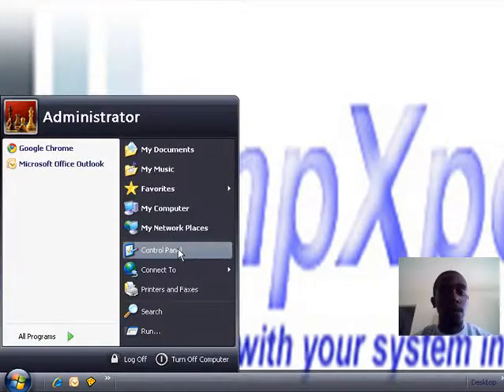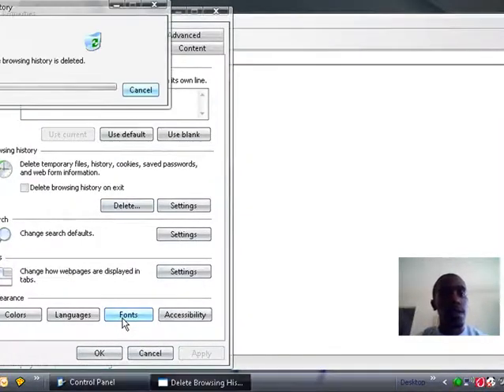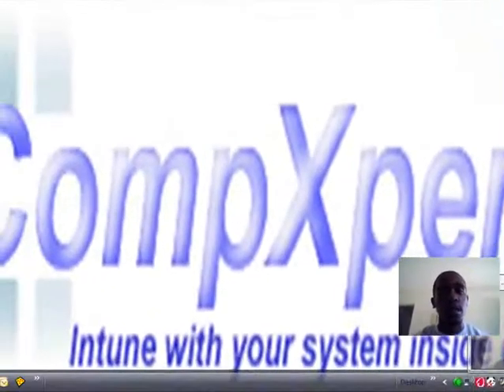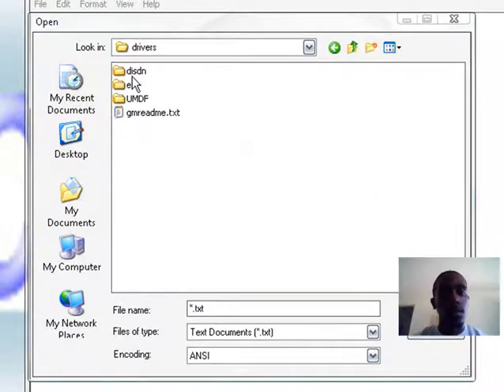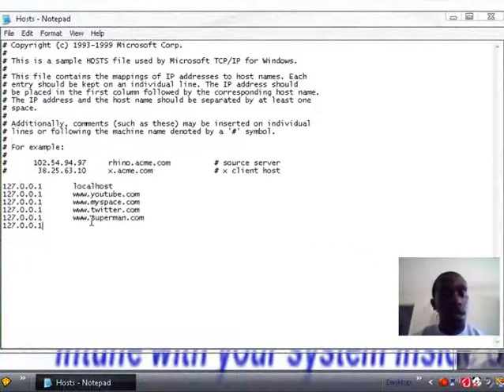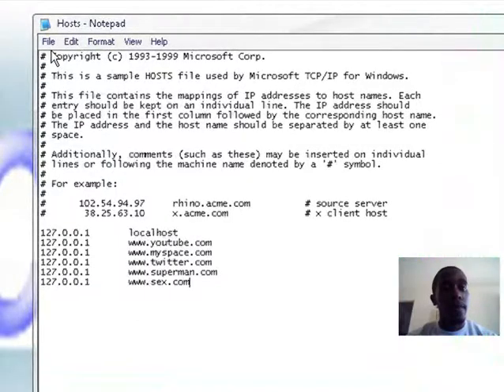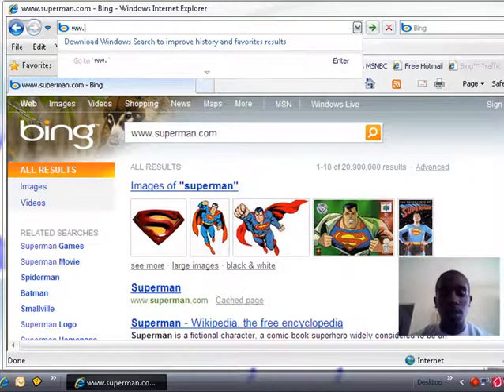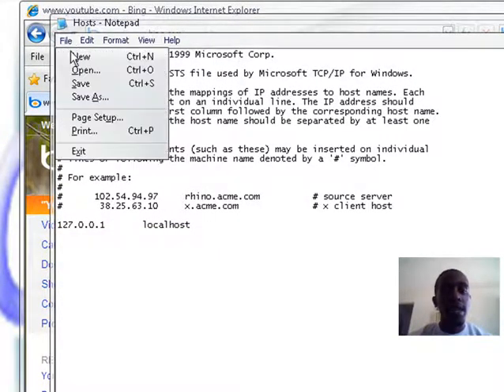Learning How To Utilize your host file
Learn to use the hidden tools windows gives you to keep your computer, your computer :D.